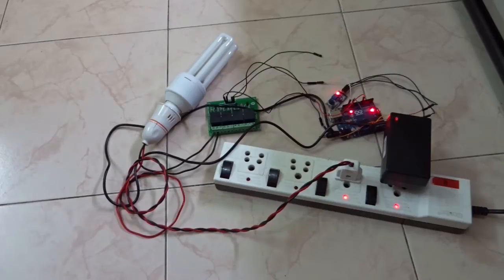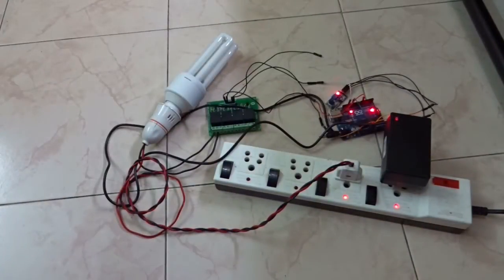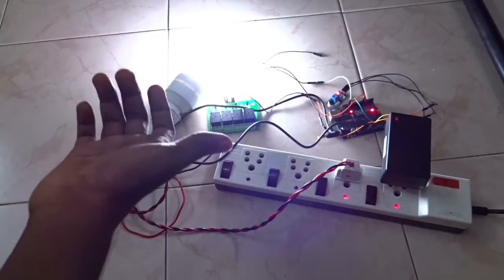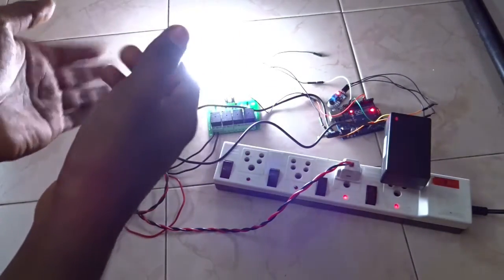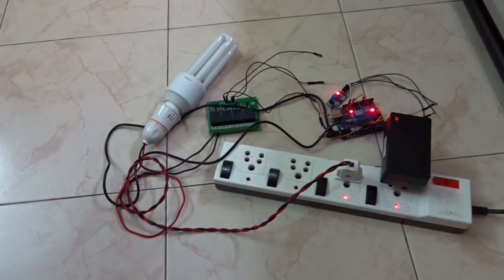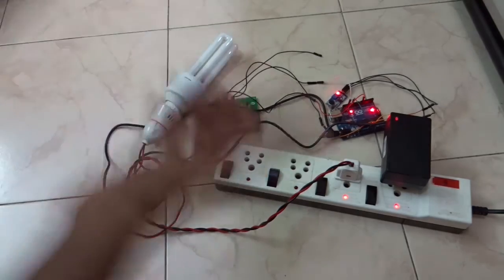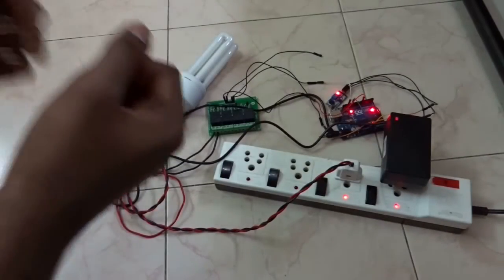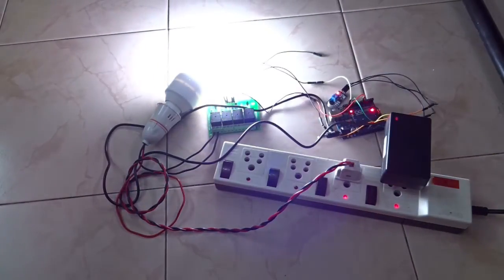Clap clap "On" Clap clap "OFF" double clap switch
Turn On and OFF your electrical appliances by double clapping already I've made a single clap switch some people have asked for a double clap switch to avoid false triggering Here's the double clap switch.